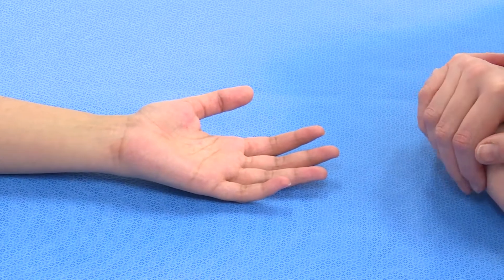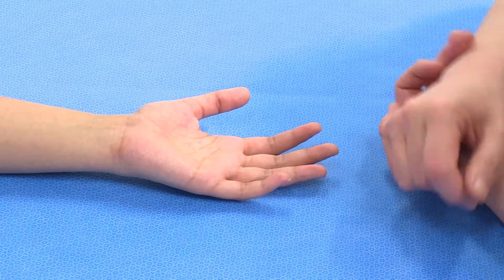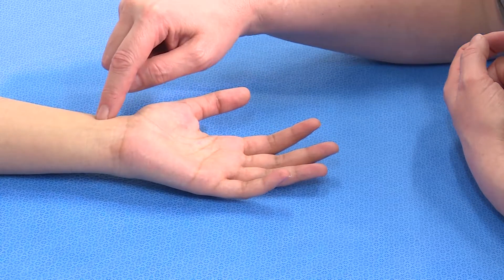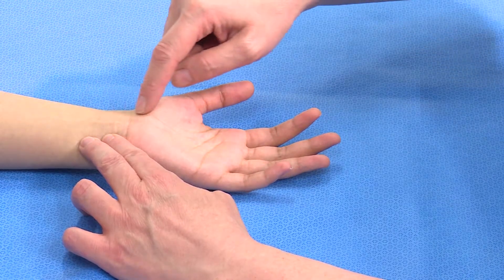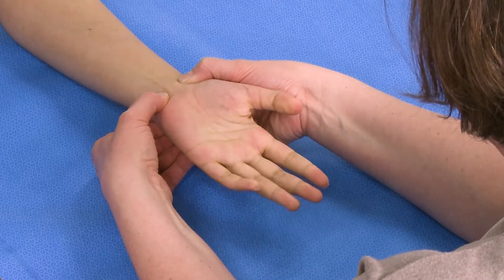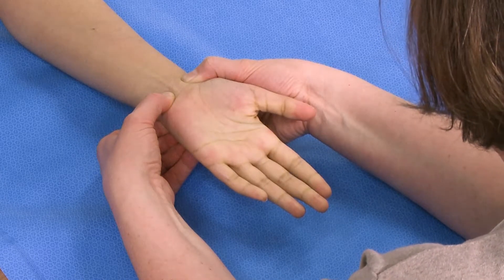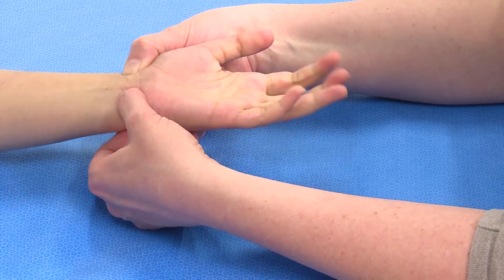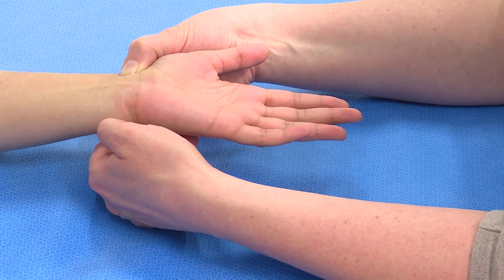Hand examination; Hand vascularity in wrist lacerations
Demonstration of the clinical examination of the hand to assess vascularity in the presence of a laceration to the wrist or forearm